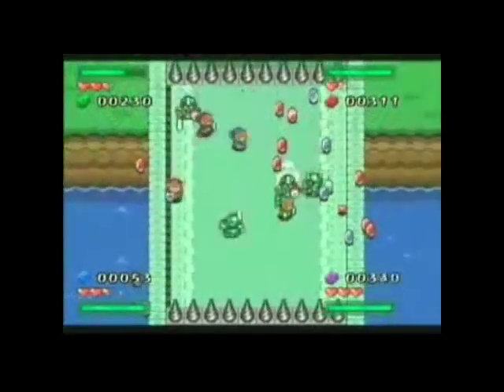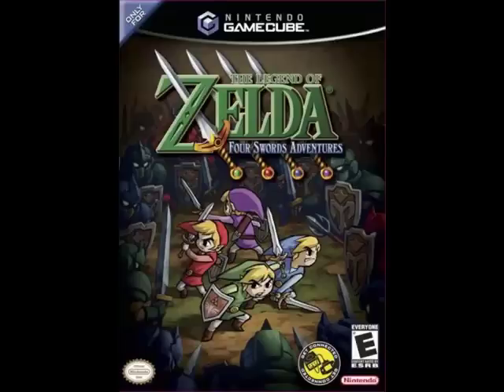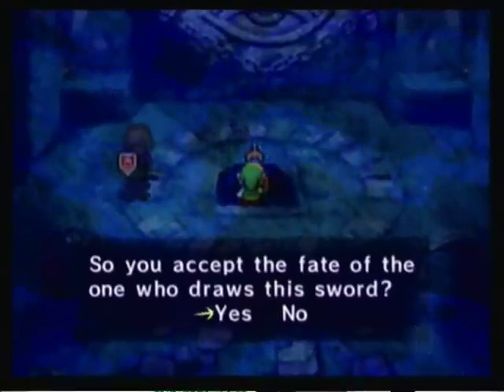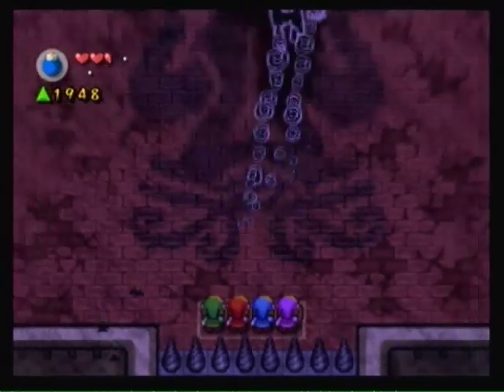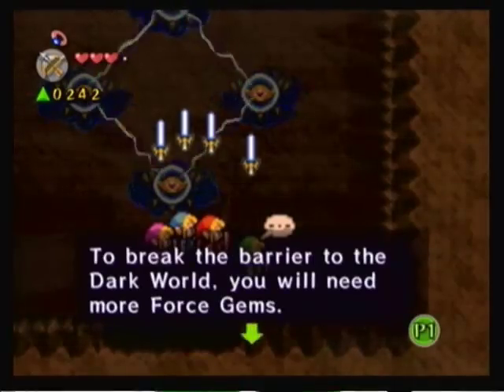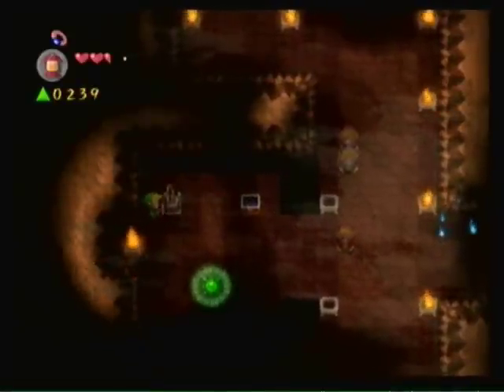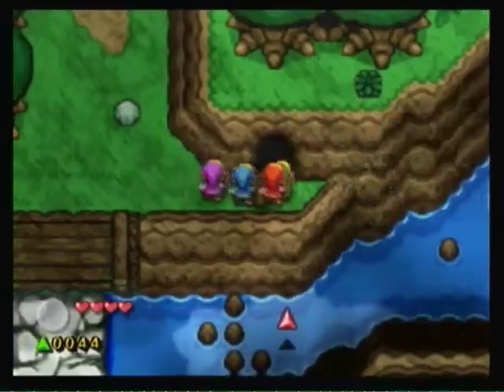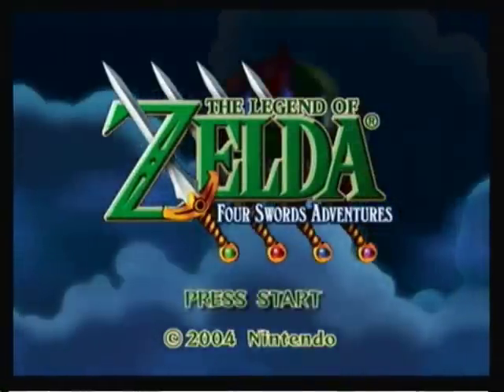Zelda Four Sword Adventures Review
Review request by GameReviewsYoshi, hope you enjoy!